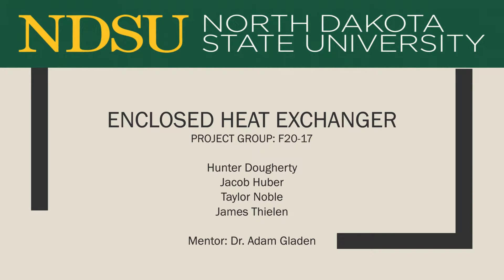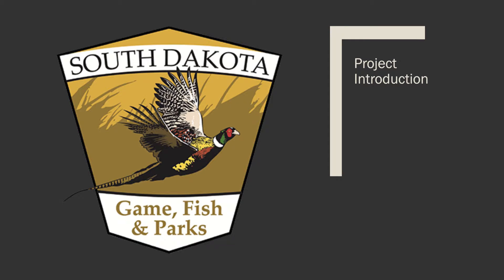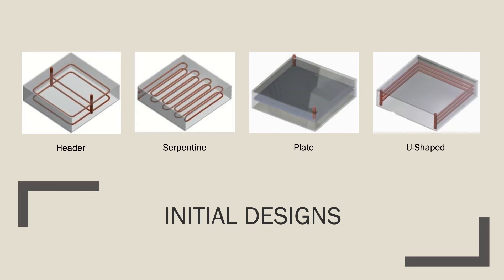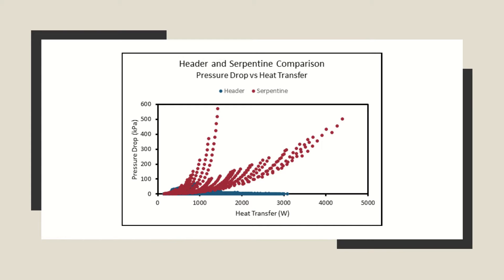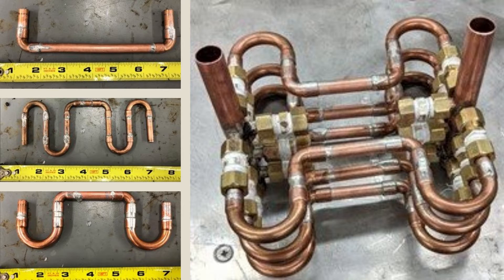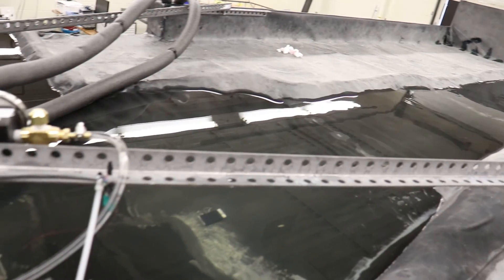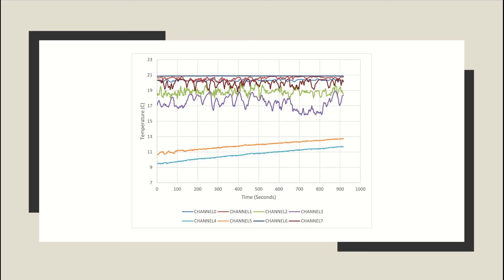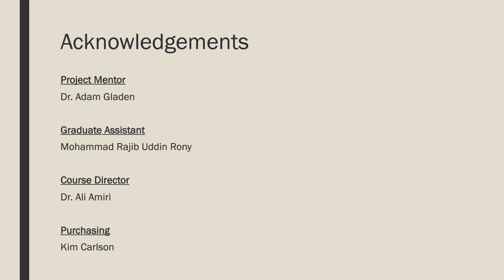Enclosed Heat Exchanger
As part of an ongoing research project to develop a remote-solar powered cooling system, there is a need to design a new heat exchanger. The heat exchanger needs to maximize the heat transfer while minimizing the volume that is occupied by the heat exchanger tubing. The pressure drop through the heat exchanger must also be kept at a minimum because the pump for the heat exchanger will eventually be solar-powered. Starting from the preliminary design from the research team, the team will need to brainstorm and develop additional heat exchanger designs. These designs will then be tested experimentally in the lab and/or model with computational fluid dynamics.

Team Members:
Jacob Huber
James Thielen
Hunter Dougherty
Taylor Noble

Mentor: Dr. Gladen